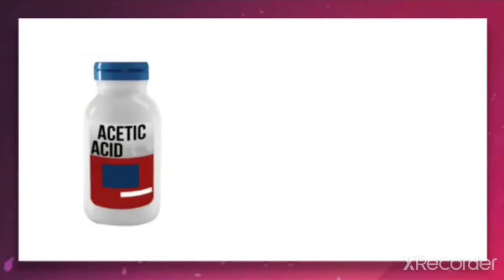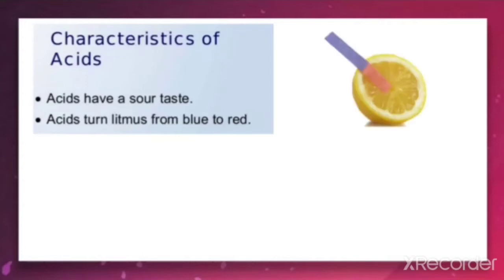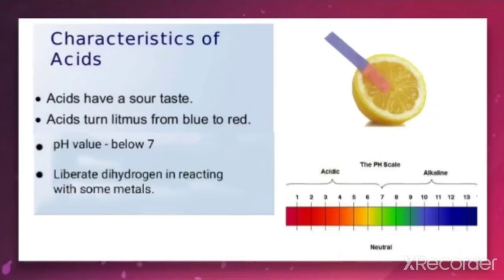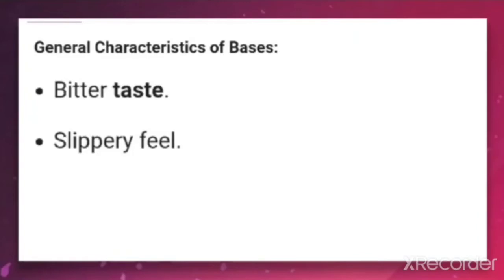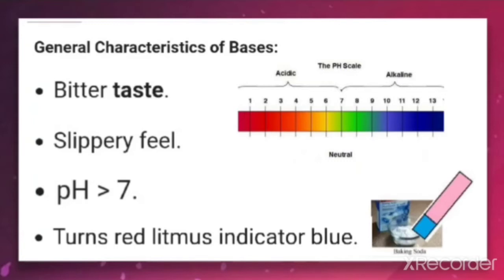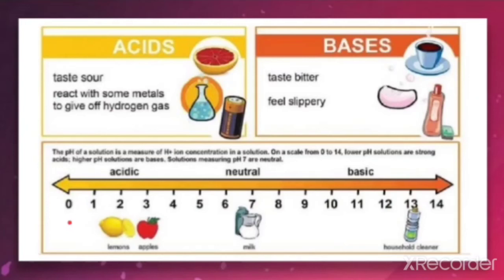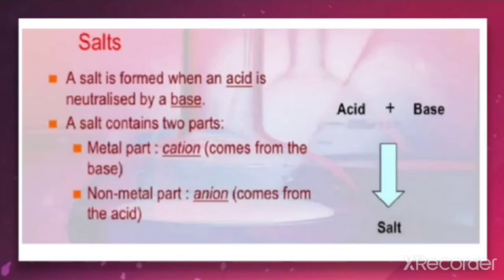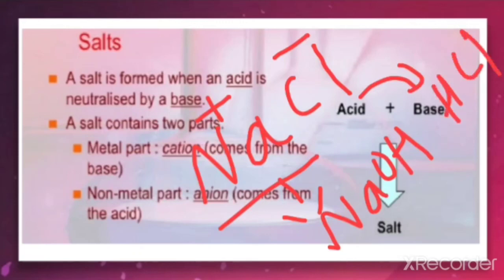11std, Acids, bases and salts - Introduction